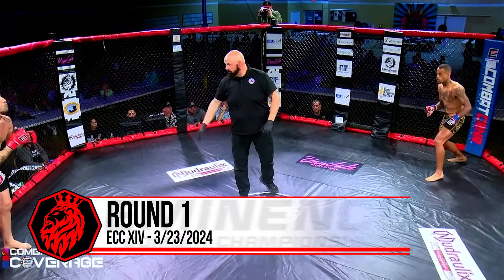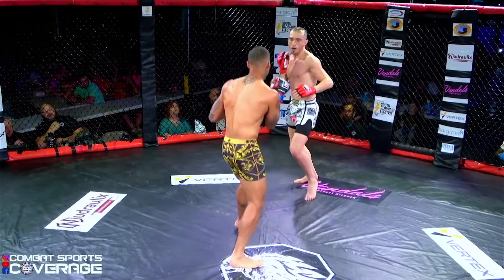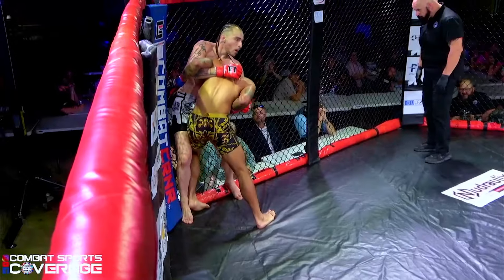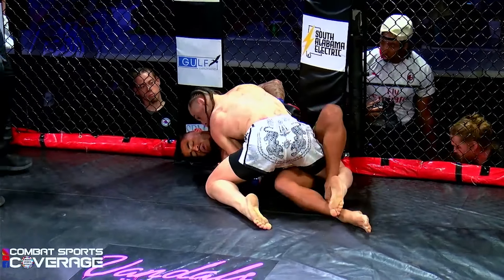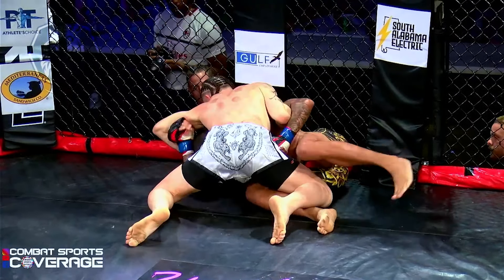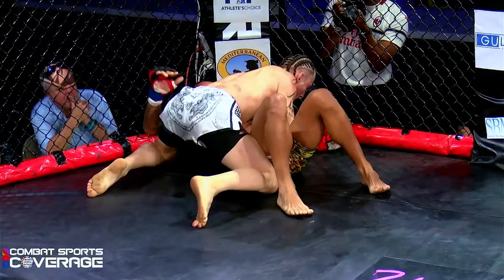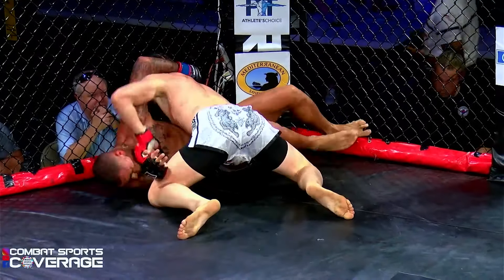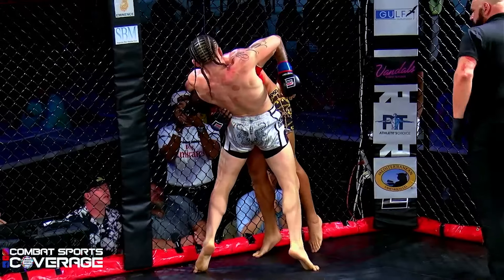ECC XIV - Ethan Weaver v Armani Avent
Featherweight MMA action from ECC XV in the Advanced MMA division. Ethan Weaver from Houston, TX and fighting out of Port City Combat Sports takes on Armani Avent from Pensacola, FL and representing Captn Jay's Fitness.